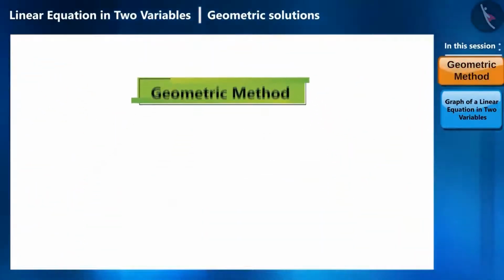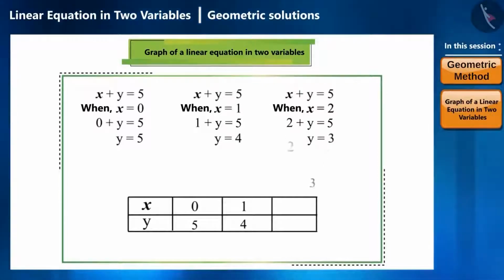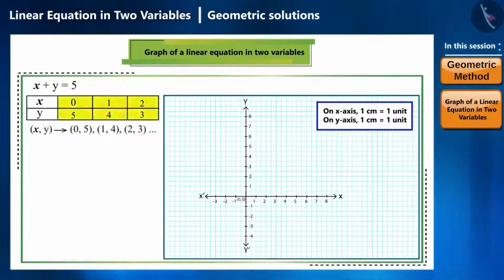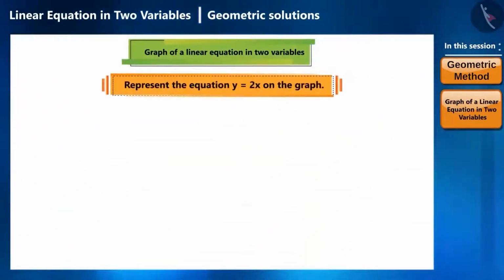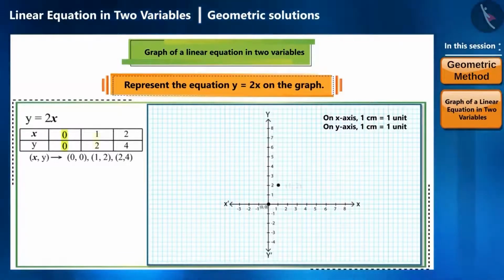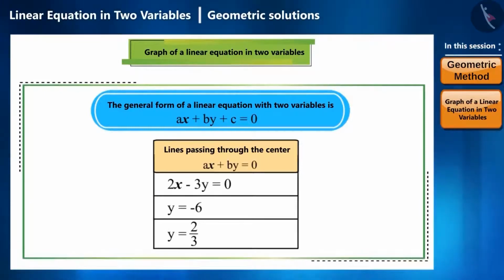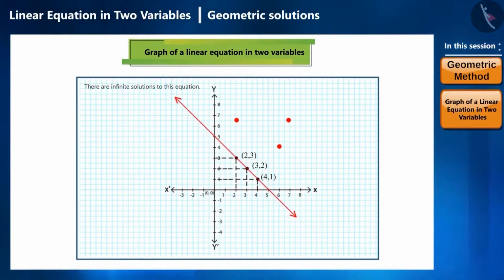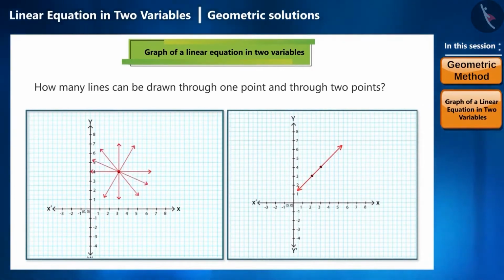4 Graph of a Linear Equation in Two Variables Part 1 3 English Class 9